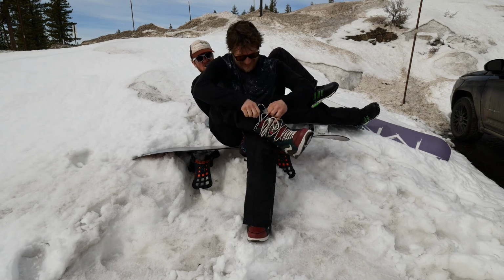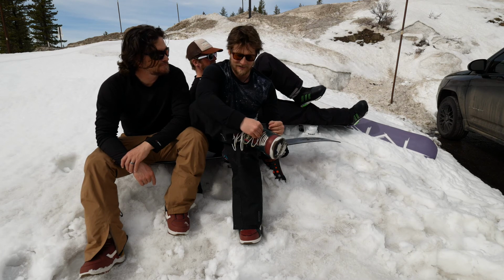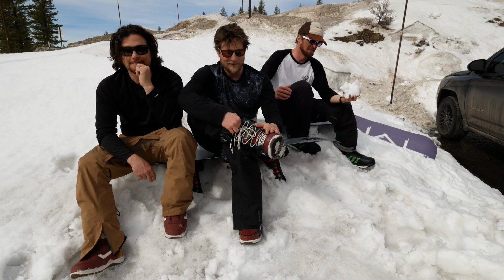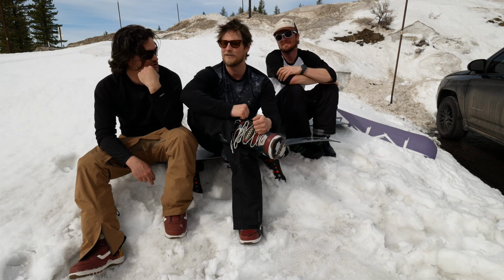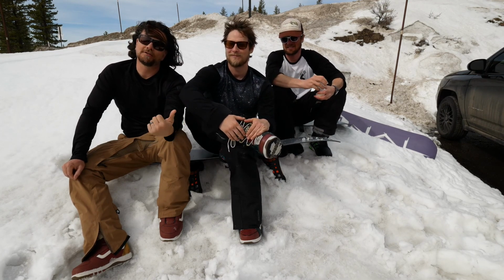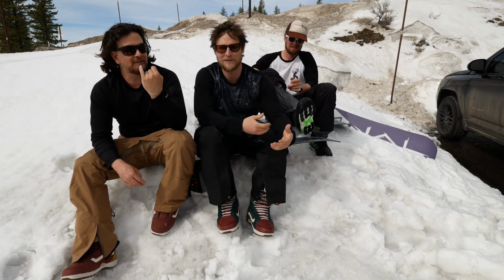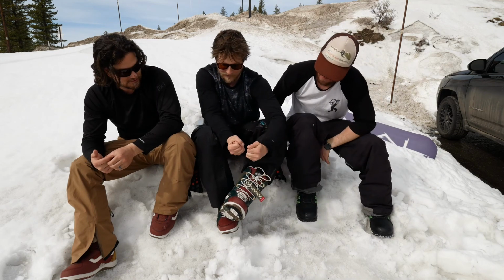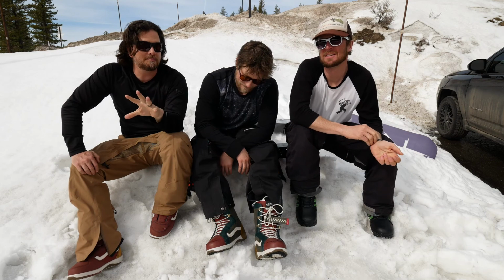Vans V 66